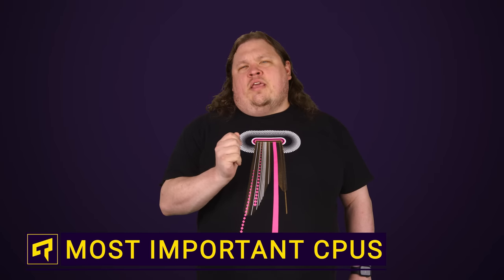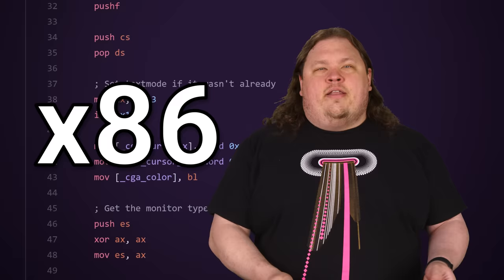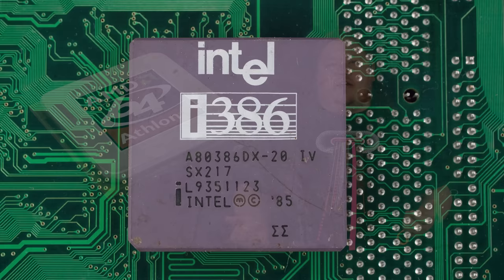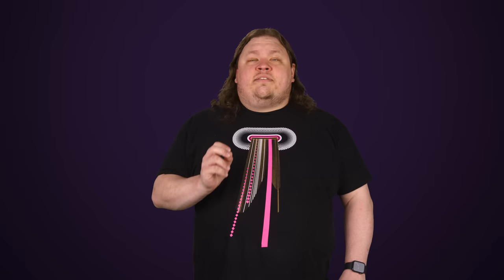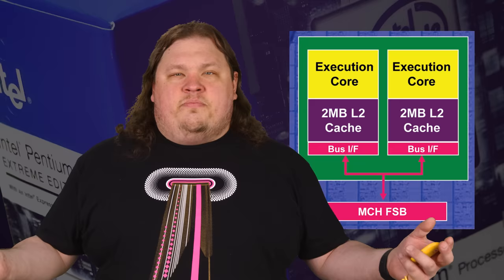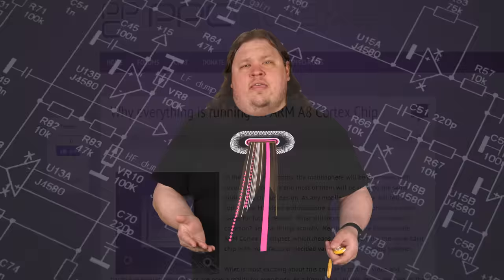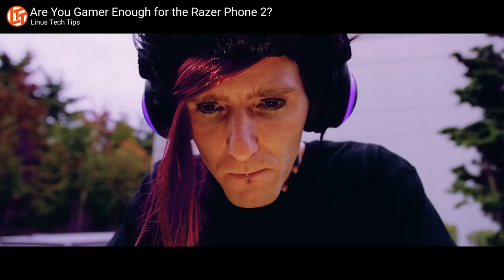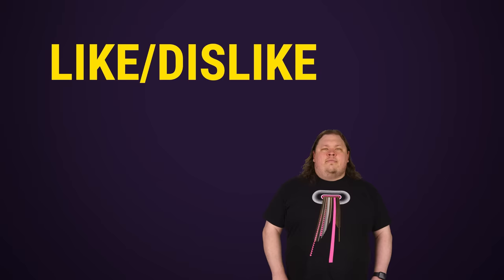The Most Important CPUs Ever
Buy a Seasonic Ultra Titanium PSU
On Amazon

Here's a look at some of the most iconic and influential processors ever made.